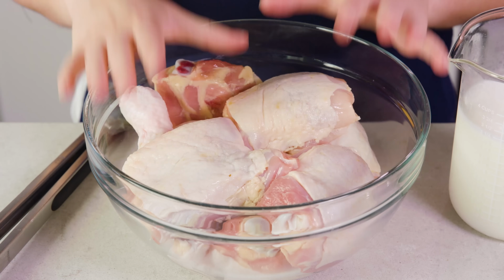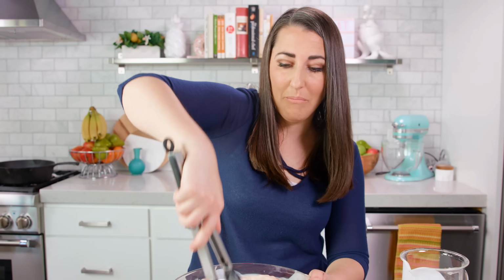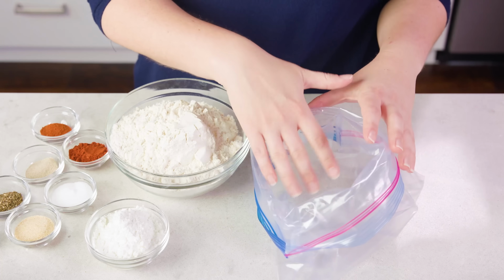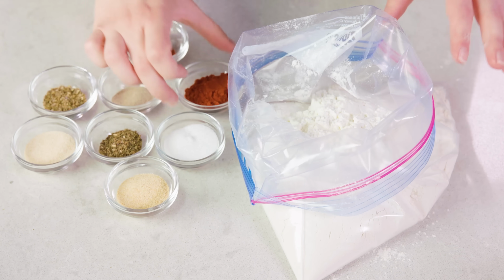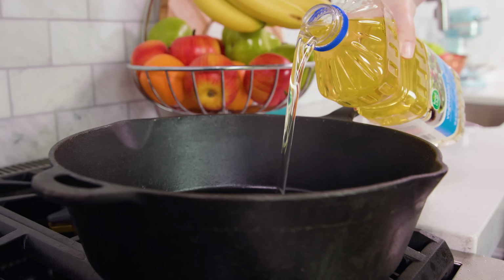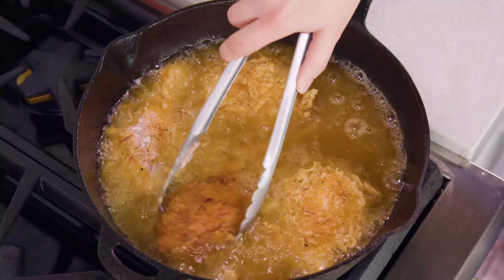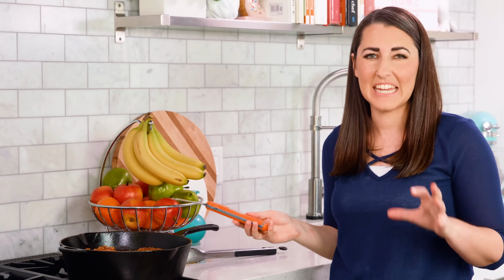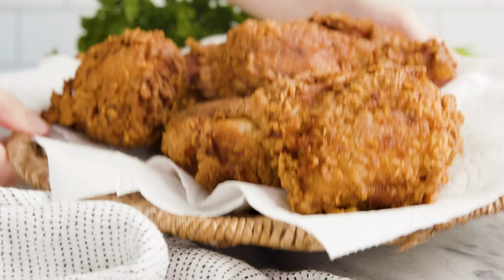How to Make Crispy Fried Chicken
Learn how to make perfect Fried Chicken with the crispiest, most flavorful crunchy outside with moist and juicy meat on the inside.

✅Ingredients

• 6 chicken thighs
• 6 chicken drumsticks
• 3 cups buttermilk
• 1/2 cup Buffalo Hot Sauce optional
• 2 teaspoons salt
• 1 teaspoon pepper

DREDGING MIXTURE:
•3 cups all-purpose flour
•1/2 cup cornstarch
•1 tablespoon salt
•1 tablespoon paprika
•2 teaspoons onion powder
•2 teaspoons garlic powder
•1 teaspoon dried oregano
•1 teaspoon dried basil
•1 teaspoon white pepper
•1 teaspoon cayenne pepper
•1 quart vegetable oil for frying

✅Instructions

00:00:17 - How to season chicken for fried chicken
00:01:18 - How to make dredging coating for crispy fried chicken

1️⃣ 00:00:17 - In a large mixing bowl, whisk together buttermilk, hot sauce (optional, for added flavor), salt, and pepper in a mixing bowl. Add in chicken pieces. Cover the bowl with plastic wrap and refrigerate 4 hours.

2️⃣ 00:02:24 - When ready to cook, pour the vegetable oil in a skillet until it is about 3/4 inch deep. Heat to 350 degrees.

3️⃣ 00:01:17 - Prepare the breading by combining the flour, cornstarch, onion powder, garlic powder, oregano, basil, white pepper, cayenne pepper, paprika, and salt in a gallon sized resealable plastic bag or shallow dish. Mix it thoroughly.

4️⃣ 00:02:38 - Dip each piece of seasoned chicken into the wet ingredients. Shake it gently to remove the excess. Place it in the breading mix and coat thoroughly. Tap off the excess.

5️⃣ 00:02:59 - Place the breaded chicken into the 350 degree oil. Fry 3 or 4 pieces at a time. The chicken will drop the temperature of the oil so keep it as close to 350 degrees as possible. Fry each piece for 14 minutes, turning each piece over about every 2 minutes, until the chicken reaches an internal temperature of 165 degrees F.

6️⃣ 00:03:38 - Remove from the oil and place on paper towels. Let them rest for at least 10 minutes before serving.

FACEBOOK: The Stay At Home Chef
PINTEREST: The Stay At Home Chef